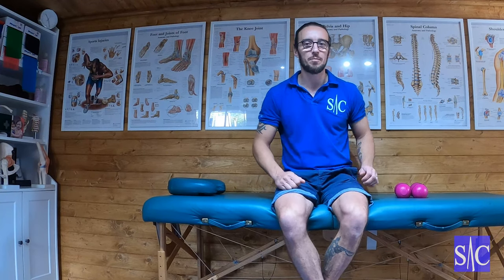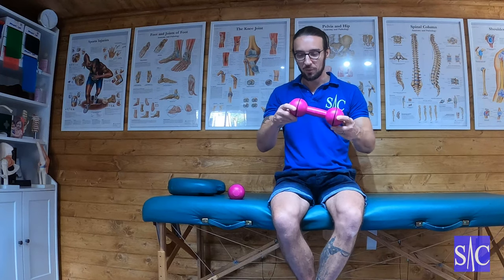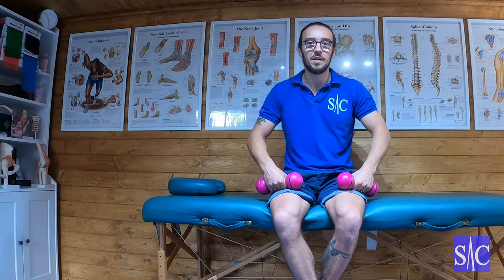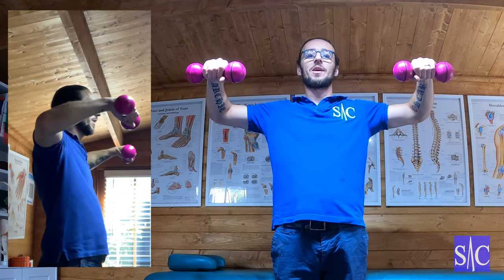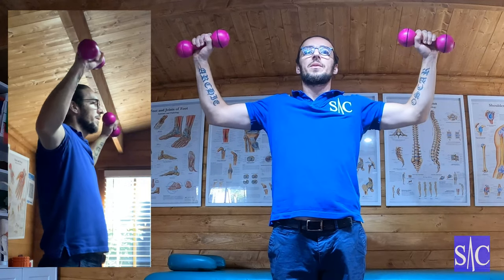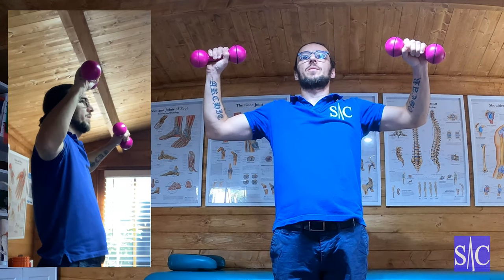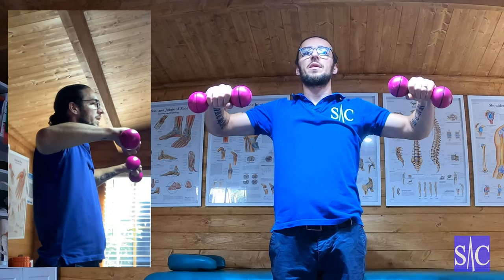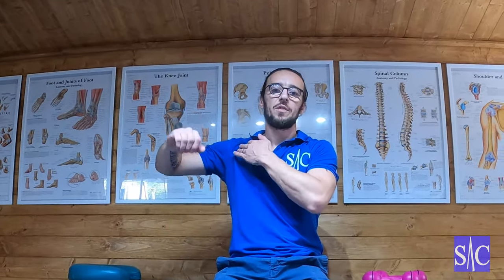Cuban Dumbbell press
A great all round rotator cuff exercise. Be very careful to keep this exercise down to a minimum weight. If you try this with to heavy a weight you run the risk of shoulder injury.

Excellent for rotator cuff rehabilitation and shoulder mobility.

Do not illicit actual pain at any point.